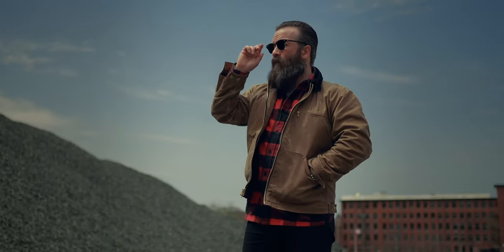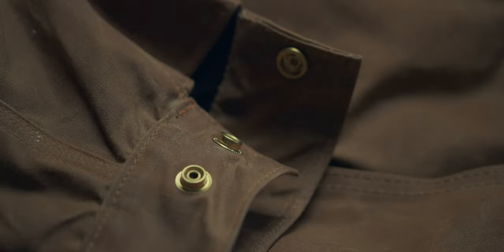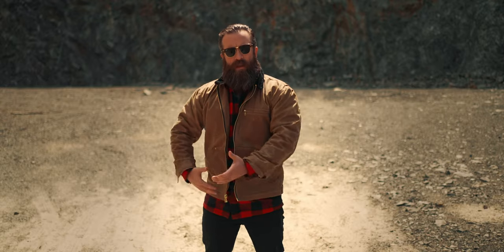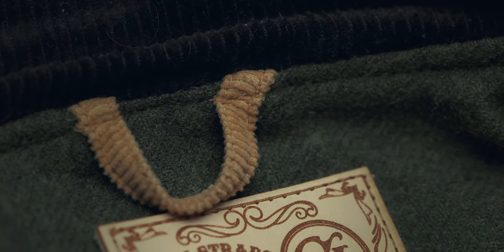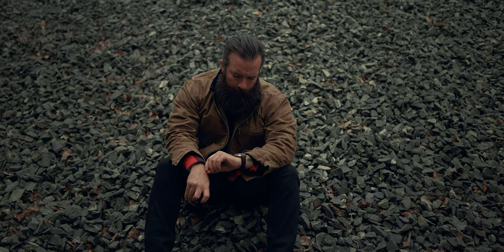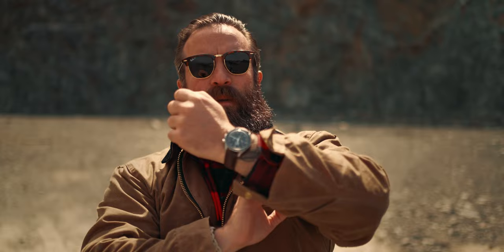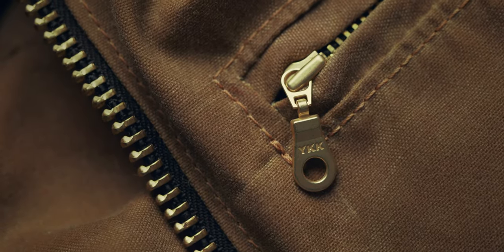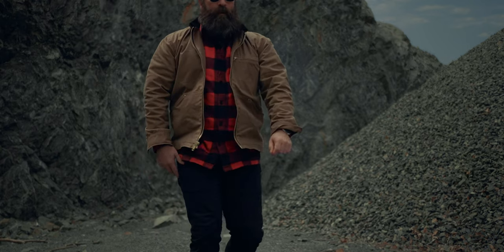This "Heat Straps" Jacket Screams Manliness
Heat Straps Jacket

Pumped to tell you about this sweet jacket collab my buddy Carl Murawski did with Heat Straps. I gotta say, this jacket is legit. They sold out the first run in just a day and now they're back with a new colorway. It took over a year to perfect, but they nailed it.

The Workhorse X Carl Murawski jacket is based on classic American workwear, so you know it's tough as nails. The 10.10-oz. waxed canvas fabric is light, weather-resistant, and built to last. It's perfect for any season, and you won't have to worry about messing it up while you're out there crushing it.

What's really cool is that they used an exclusive 10oz. 100% Wool fabric from American Woolen, which is in Carl's home state of Connecticut. And they didn't skimp on the details either - the solid brass zipper closures and heavy-duty solid brass side snaps are top-notch. Plus, the triple-stitched seams and back gussets provide extra reinforcement and ease of movement.

Best of all, it's made right here in the USA in a small factory in New Jersey. So you know you're getting quality craftsmanship that you can be proud of. Trust me, once you put on The Workhorse X Carl Murawski jacket, you'll be grinning ear-to-ear.

Eliminate self-doubt, pessimism, and lack of focus FOREVER so you can
gain immense control of yourself and find your masculine role in life.
👑 DON'T BE A MAN, BE THE MAN

Community Includes Free Courses, Chats, Lives, Private communication, Book Recommendations, Camera Gear List, VFX and Editing Tips, Creator Efficiency Tips & More!

🧔🏻 BEARD COURSE LINK! Sorry this course is migrating and under construction
📷 LIGHTROOM PRESETS
📹 MY CUSTOM LUTS
🌹 ROSE POLO SHIRT
⚡ MY NEW STORE
📽️ OTHER CHANNEL

00:00 Introduction
00:11 My Favorite Article
00:46 Version 02 jacket
01:02 Overview of the jacket
01:42 Durability
02:11 Workwear
02:47 The Fit
03:42 Details
05:46 Carl Murawski
06:16 American Made
06:31 Gusseted Sleeves
07:24 Sizing
07:59 Conclusion
08:53 Recommendation
09:21 How to order